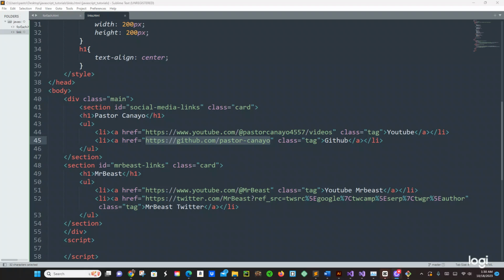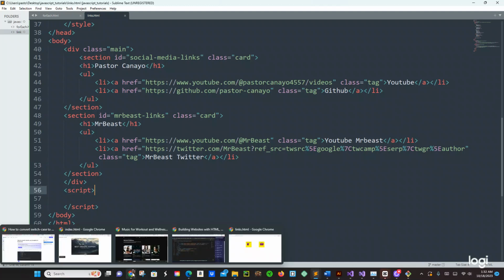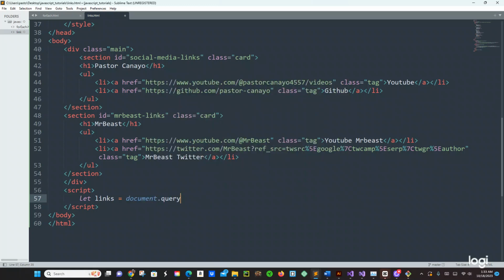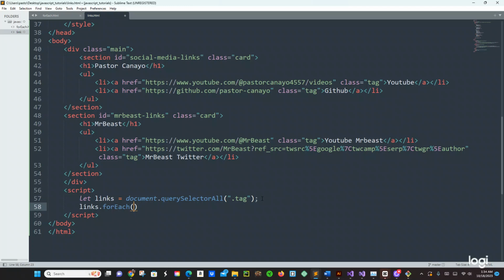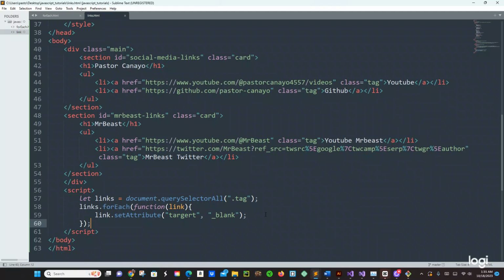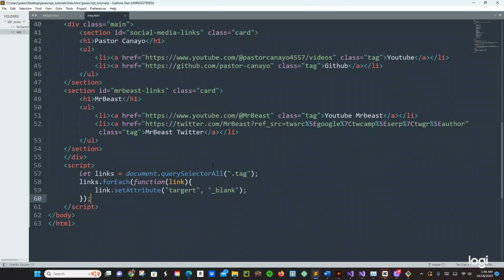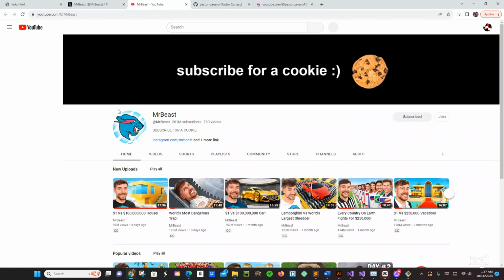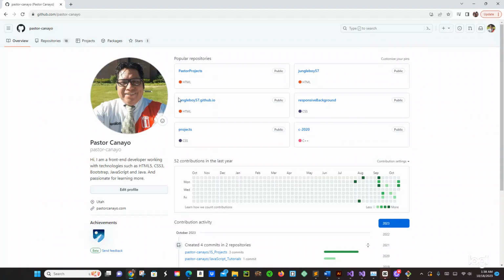JavaScript Tutorials - using LINKS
This was a fun video to make and how we can use attributes to work with links in JavaScript.  Hopefully this video helps you in your journey.

Thanks.